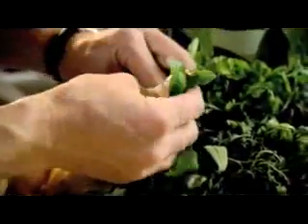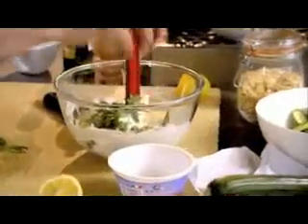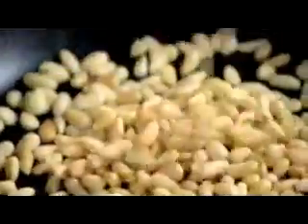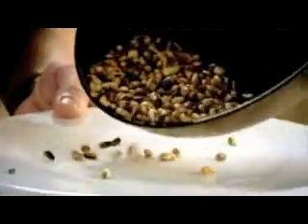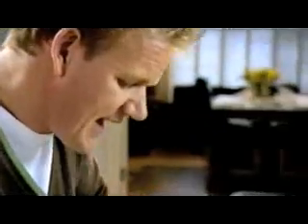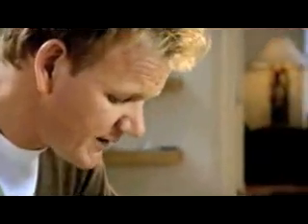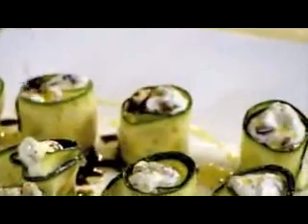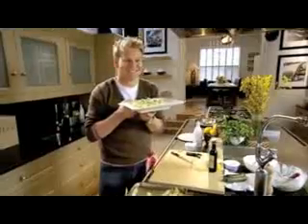Gordon Ramsay Stuffed courgette rolls YouTube